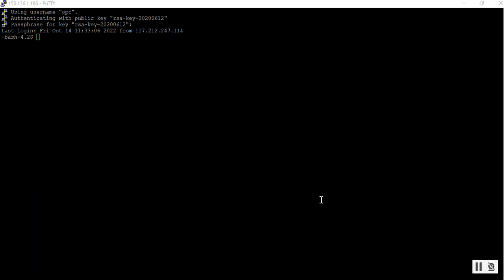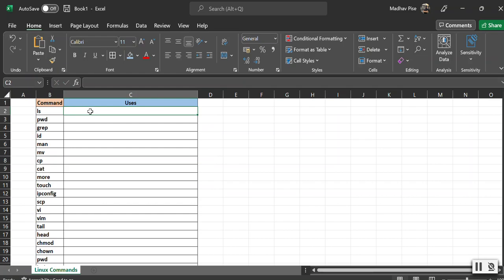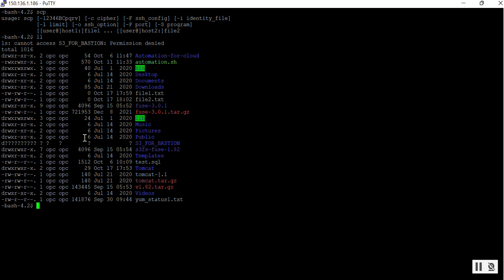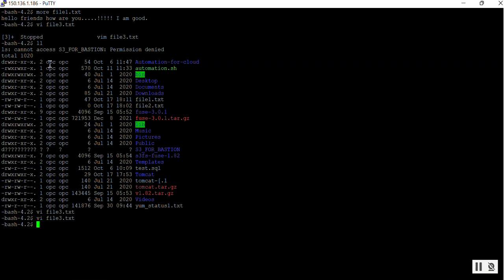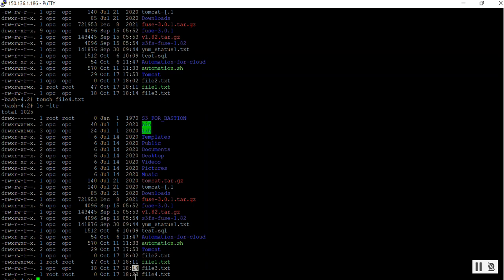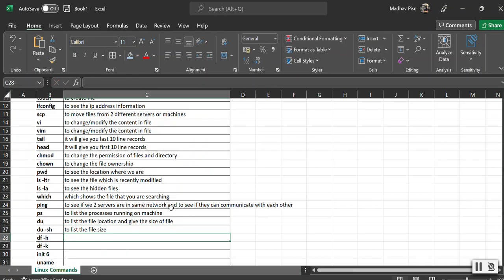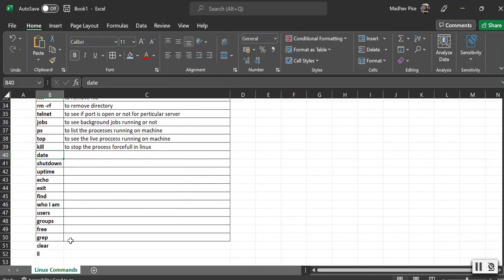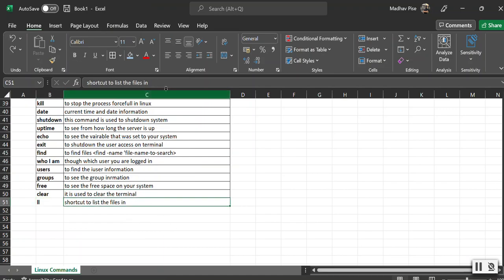Basic Linux Commands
In this video you can learn the basic Linux commands that one should know when practicing or working on linux